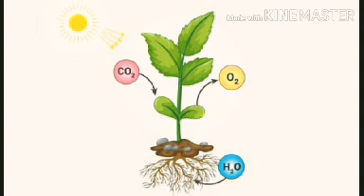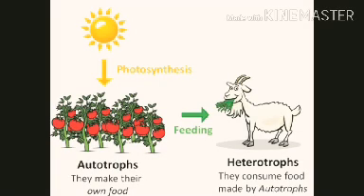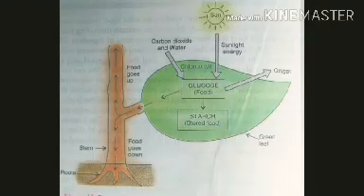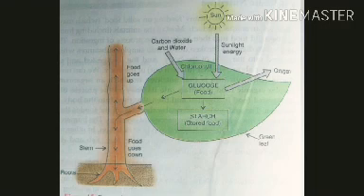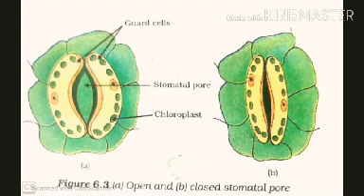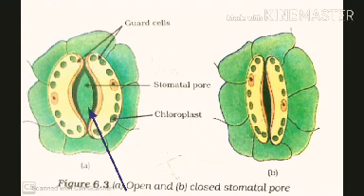20 June 2020